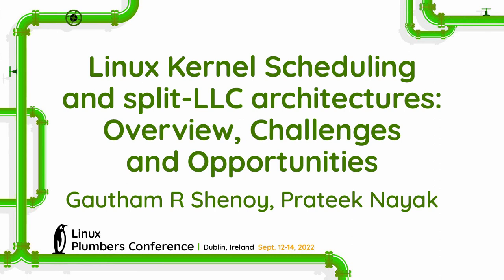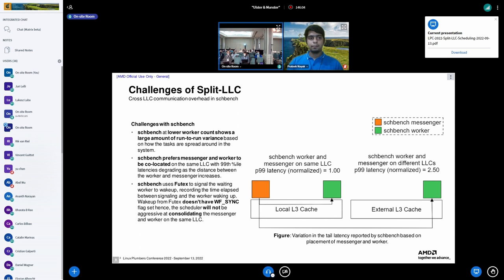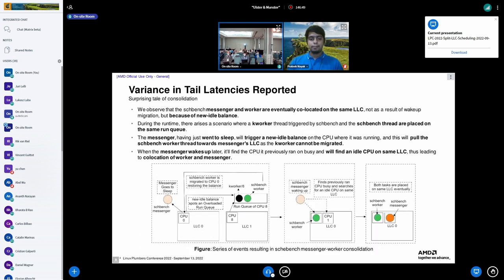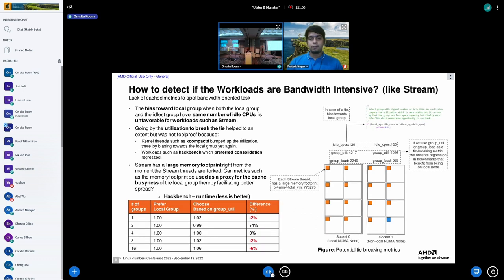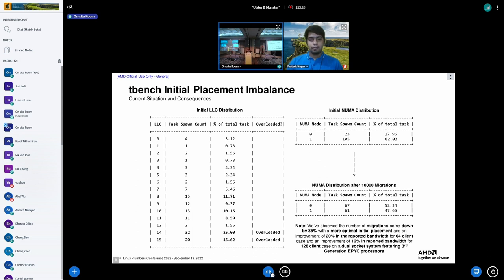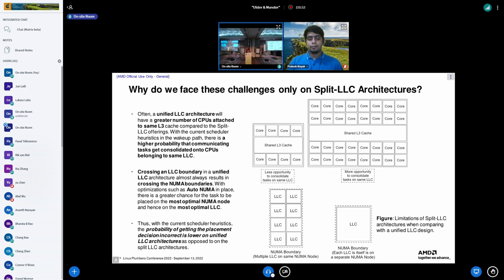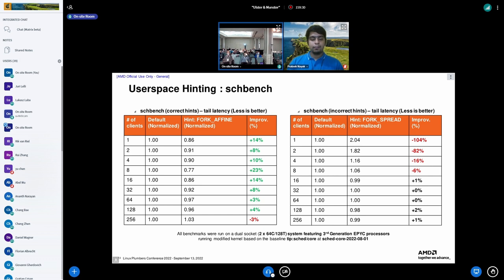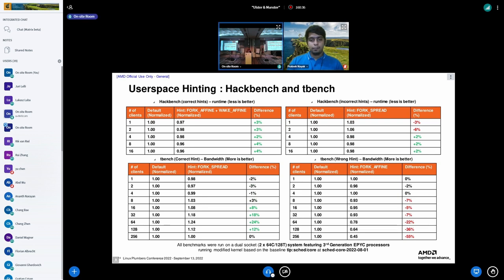Linux Kernel Scheduling and split-LLC architectures: Overview, Ch... Gautham R Shenoy, Prateek Nayak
Linux Kernel Scheduling and split-LLC architectures: Overview, Challenges and Opportunities - Gautham R Shenoy, Prateek Nayak